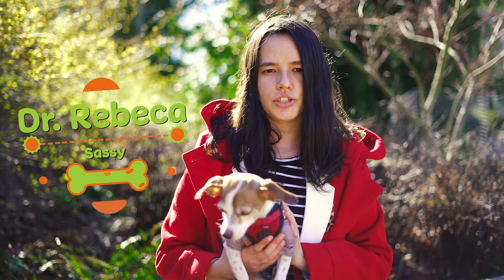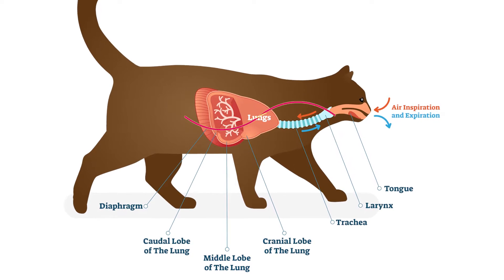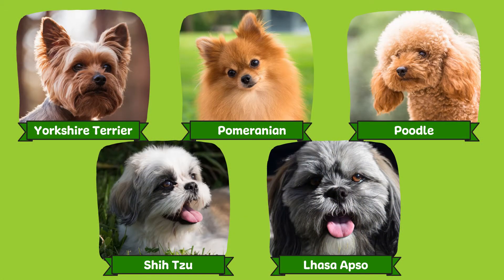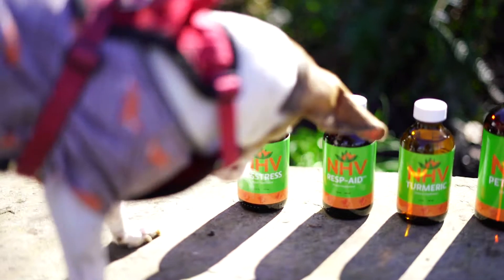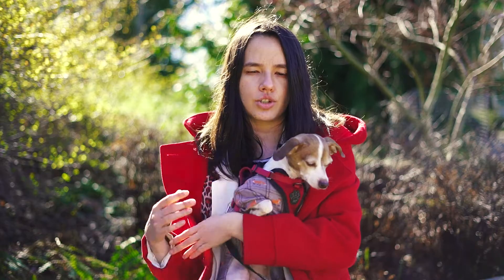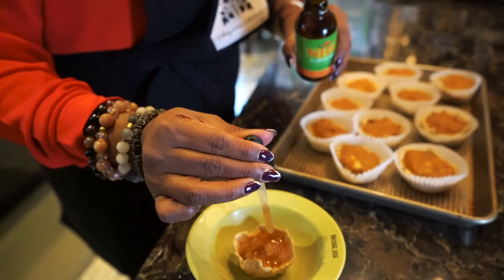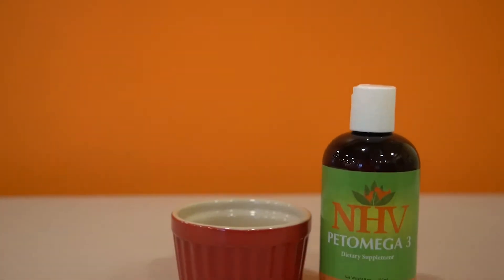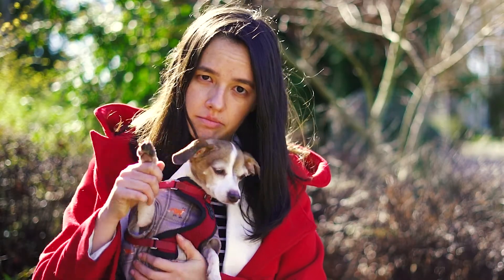NHV Collapsed Trachea Kit For Cats & Dogs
When you start noticing your pet is coughing more than usual, it might be a sign that something is not right with them. There can be several reasons why your pet might be coughing, and one that many pet parents don’t always think of is a collapsed trachea.

In this video, Dr Rebeca talks about what collapsed trachea is, the symptoms associated with it, and how NHV’s Collapsed Trachea Super Support kit can help.